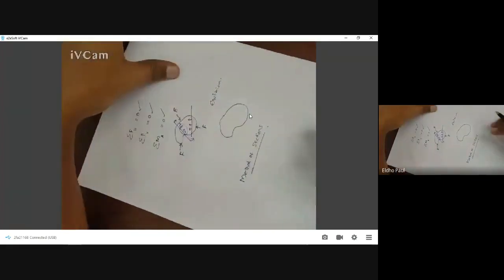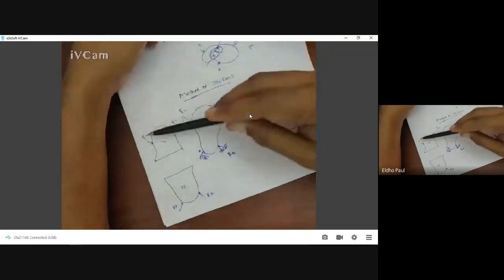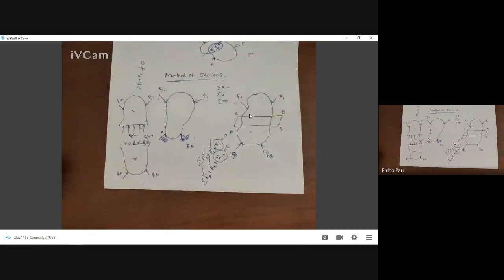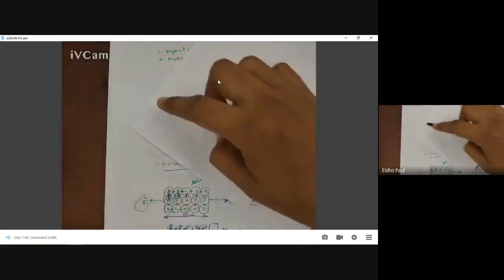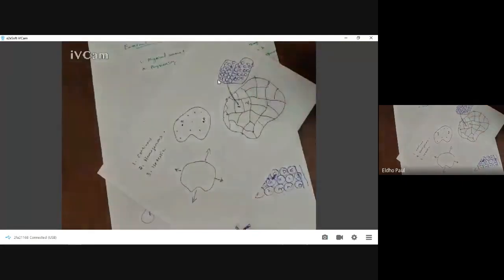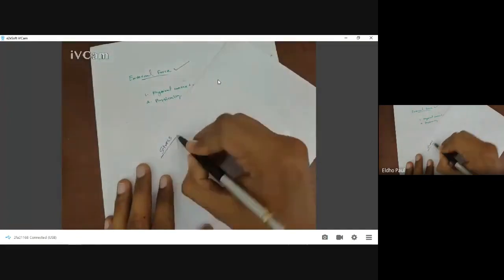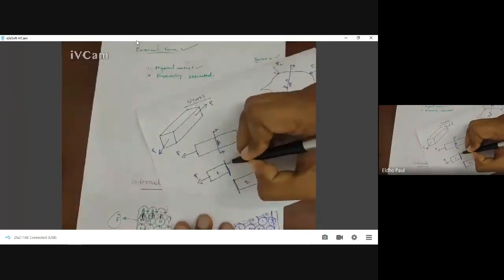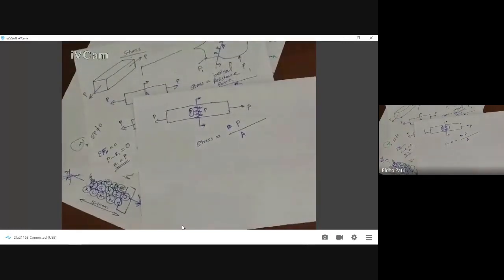Lecture 2 Module 1 stress